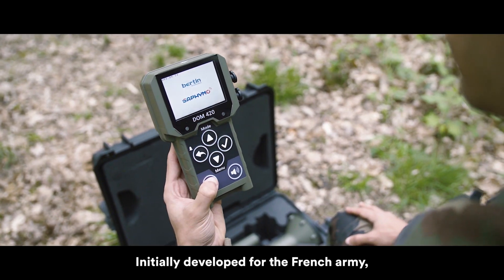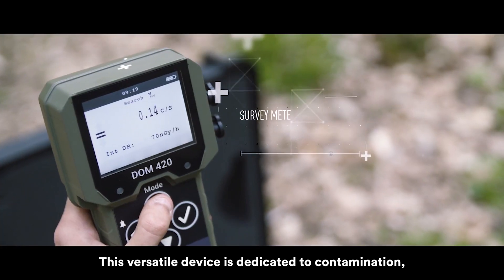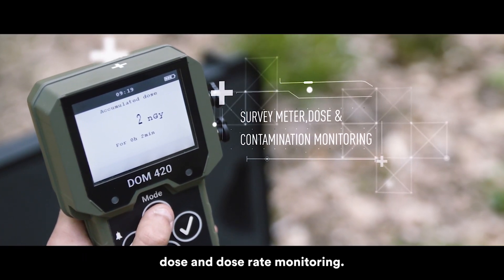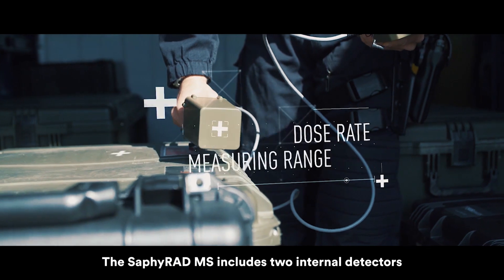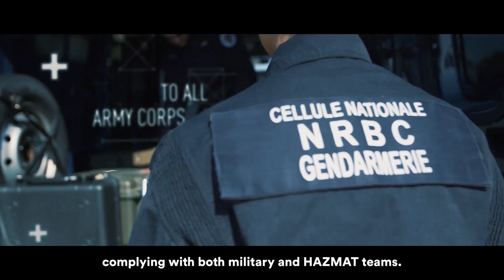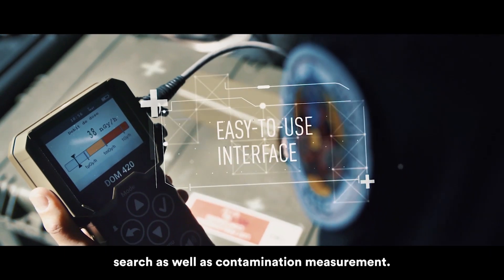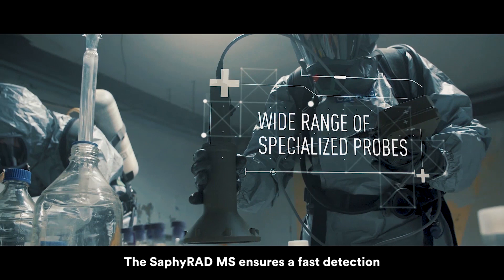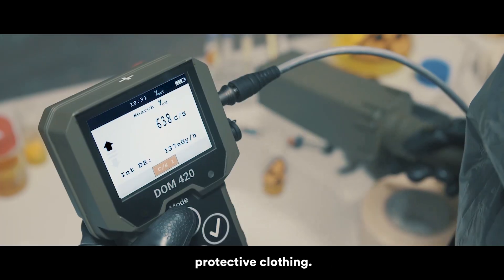SaphyRad - Multiprobe military survey meter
Bertin has developed the new multiprobe military survey meter (with the expertise of Saphymo) under a contract awarded by the French Defense Procurement Agency. This latest generation portable monitor is designed to detect and measure radioactivity in harsh environment.
Its wide range of innovative probes covers the needs of all Army corps and emergency teams, including HAZMAT. The robust design of the SaphyRAD MS has been specially thought out for use with CBRN protection equipment. Its ergonomic interface allows fast use even by non-specialists to measure radioactivity.

With the development of this new military radiation meter, Bertin has improved its existing CBRN threat detection and identification range, providing complete systems to the Armed Forces and civil security agencies (rapid response teams, public health and emergency services. The production launch is scheduled for the end of 2018.